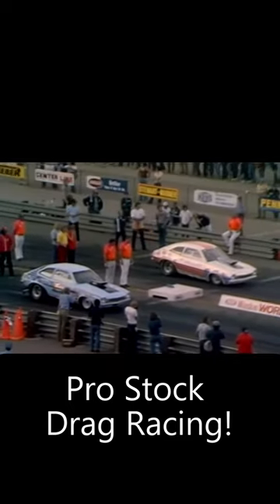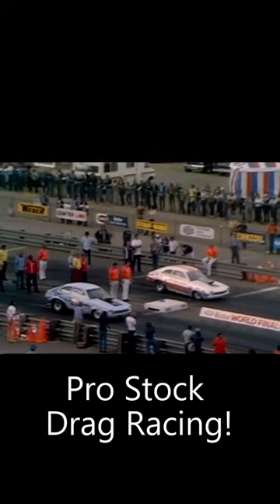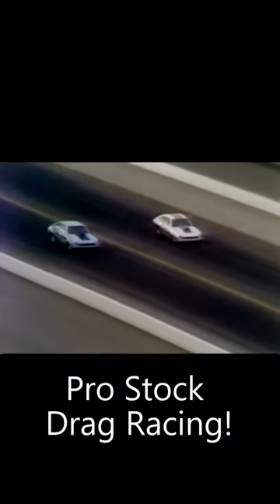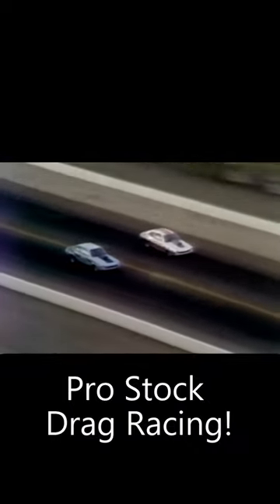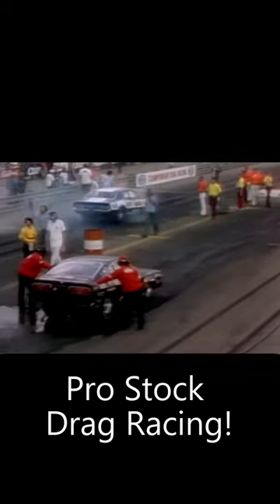Vintage 1970s Bob Glidden Drag Racing!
Vintage Pro Stock drag racing!